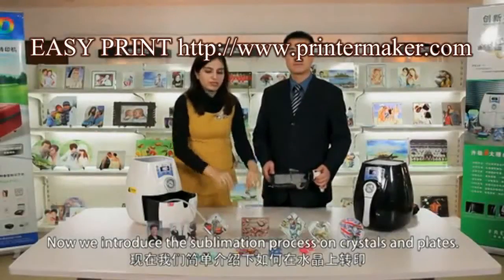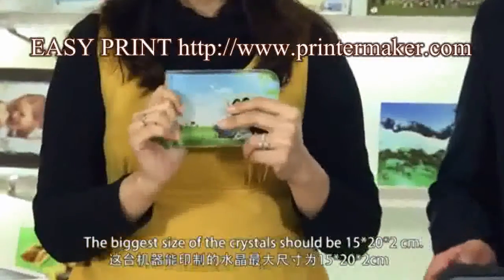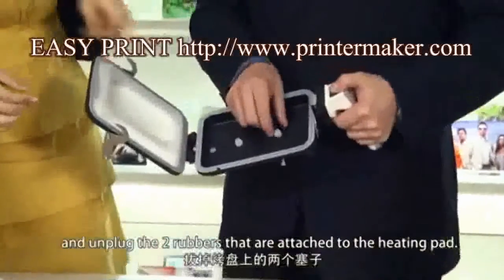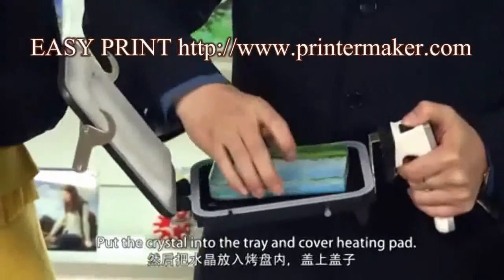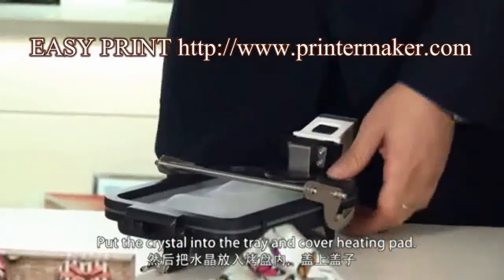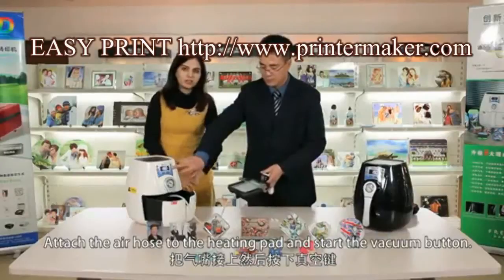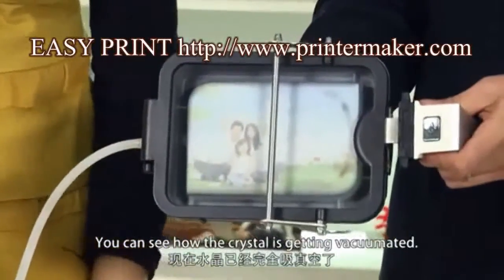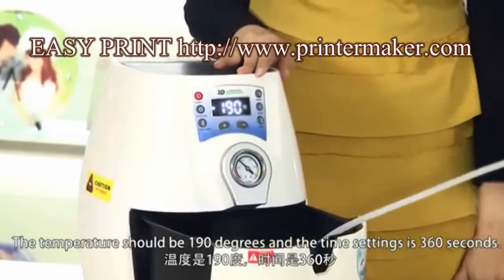Mini 3D Sublimation Heat Press Machine to Sublimation On Crystals and Plates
3D Sublimation Heat Press Machine to Sublimation On Crystals and Plates
Model:ST-1520
Voltage:230V/110V
Rated Frequency:50HZ(50-60HZ)
Rated Power:1300W
Heating Tube Power:1200W
Vacuum Pump:12V/10W
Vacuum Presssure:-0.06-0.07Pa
Max Vacuum:-640mmHg
Heat Blower:80W
Printing Size:150mm*200mm*20mm
Package Size:530*365*385mm
CBM:0.075CBM
Net Weight:6KG
Gross Weight:16KG